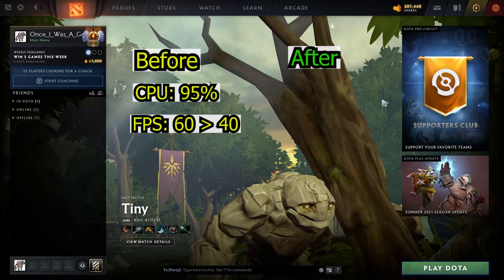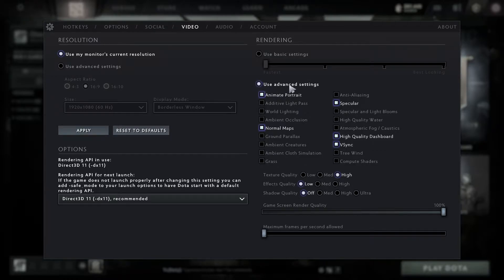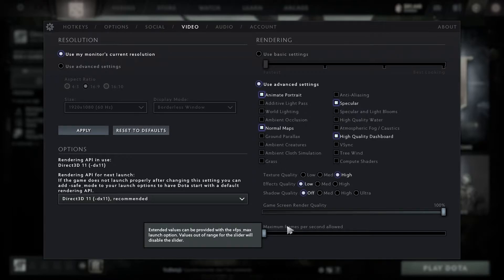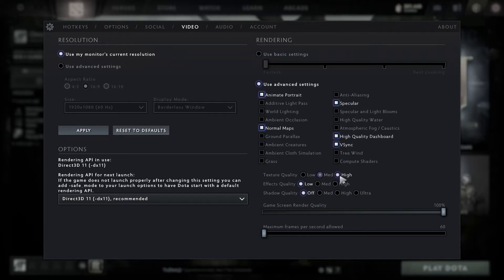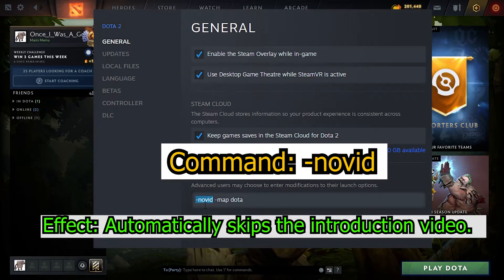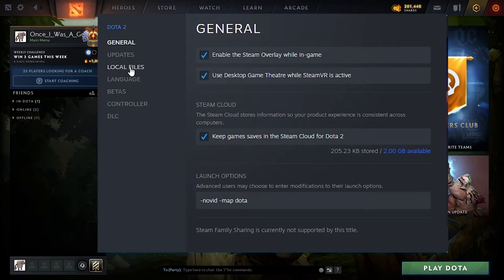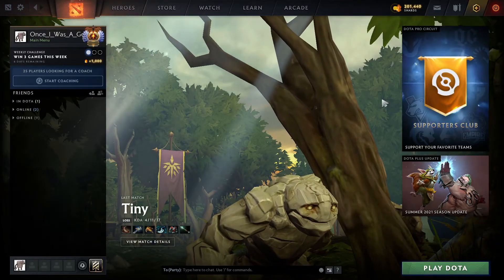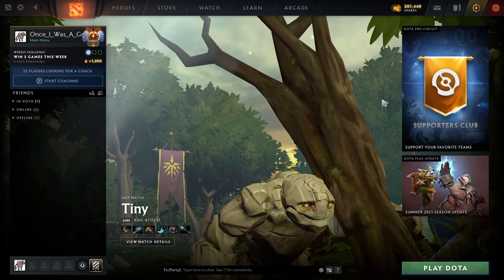Dota 2 - How to fix high CPU usage and frame drop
When i was playing dota 2, i had some high CPU usage and frame drops, and i think i found solution for it, at least it works for me, so maybe it is going to work for you also. :D

I hope, that this did manage to fix ur issue.